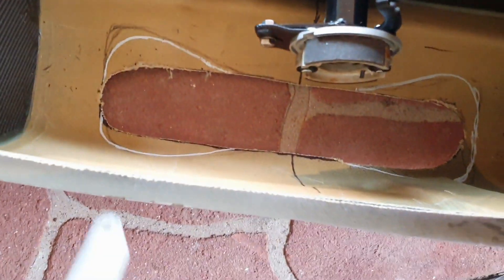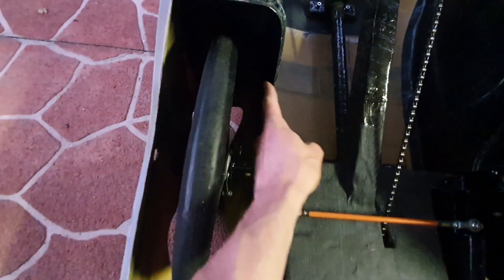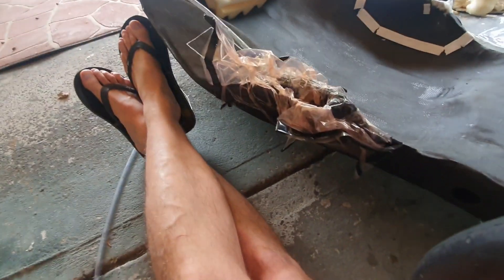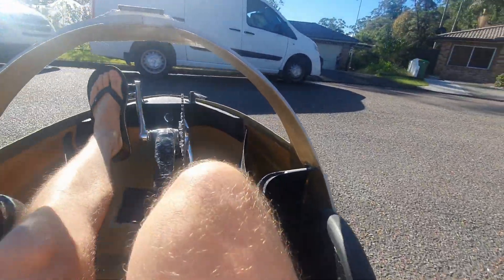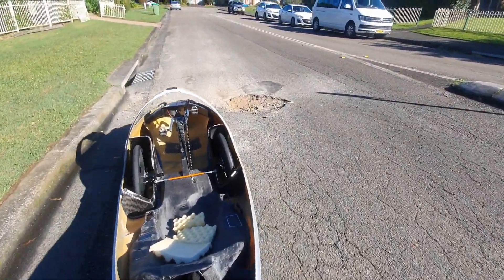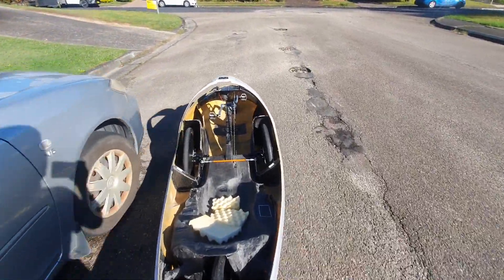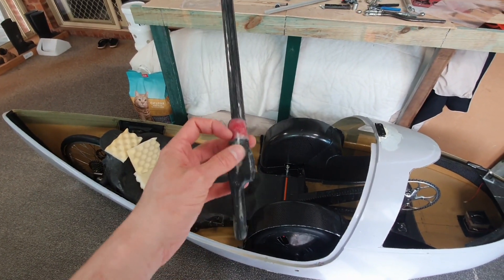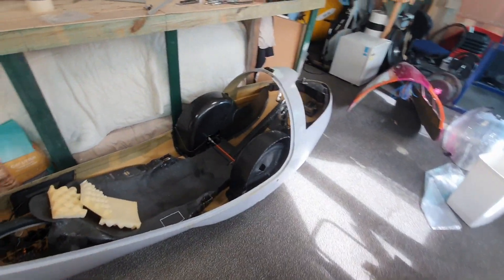episode 18 of building the trike